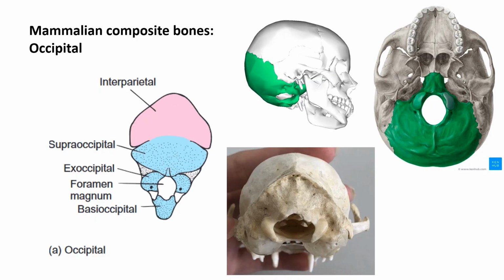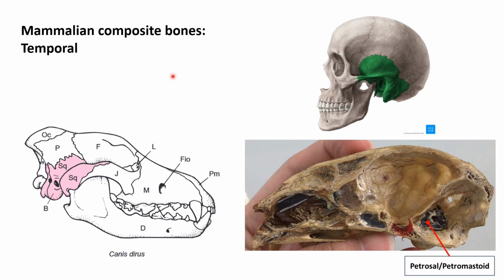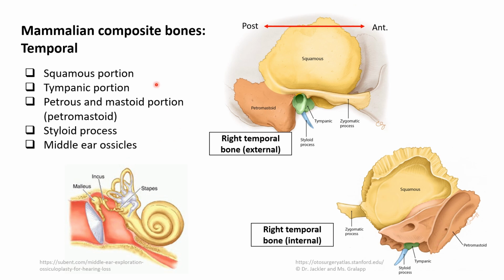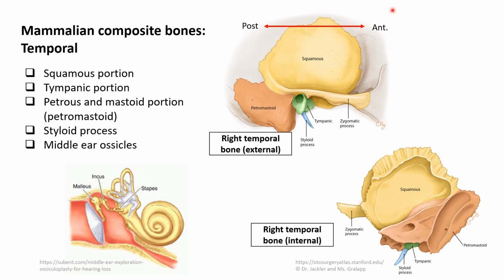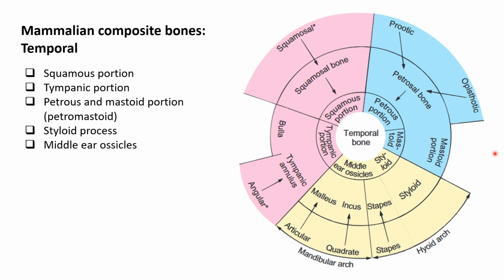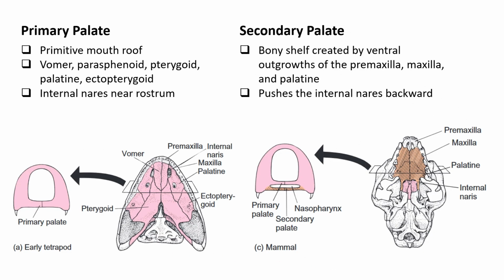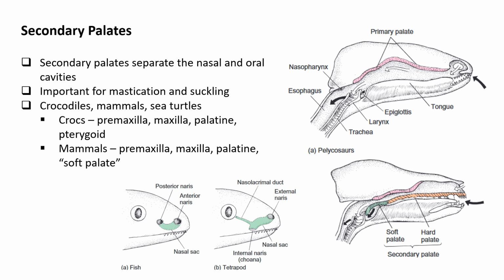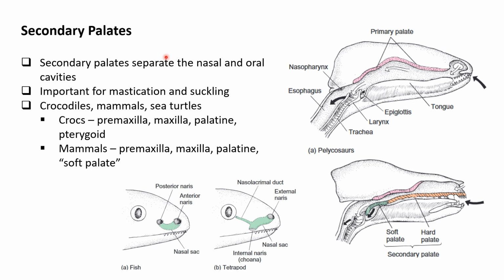Vertebrate Skulls (part 3): Mammals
BIO100.41 2nd Sem 24-25